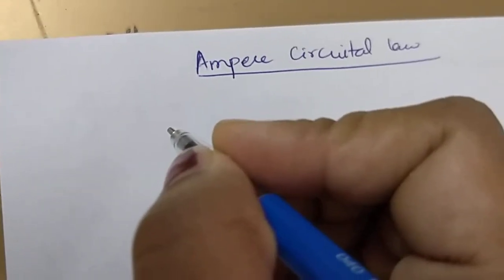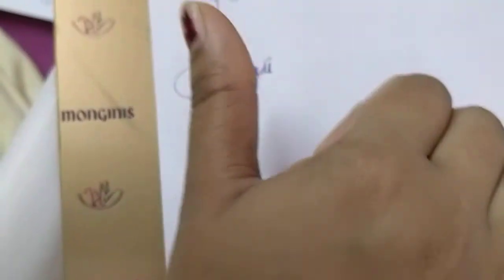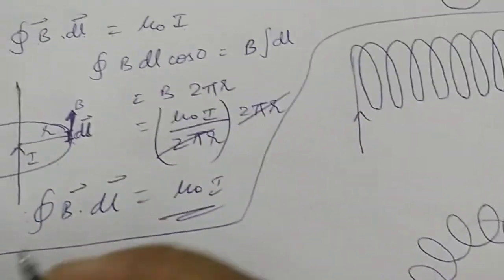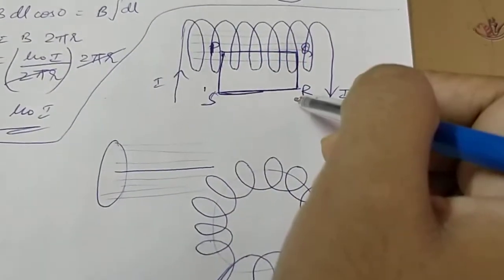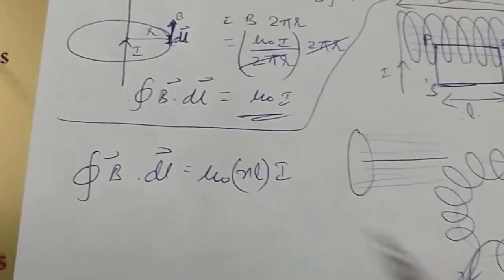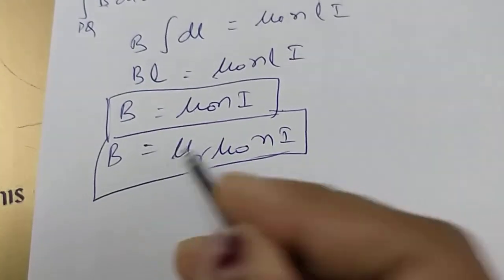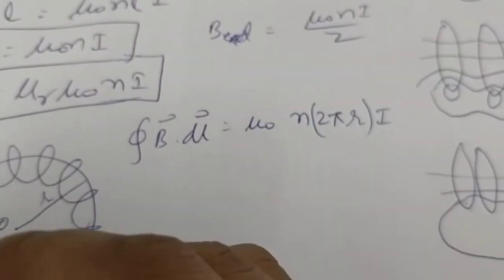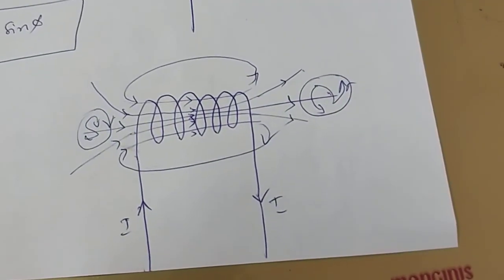Ampere circuital law, it's proof and it's application